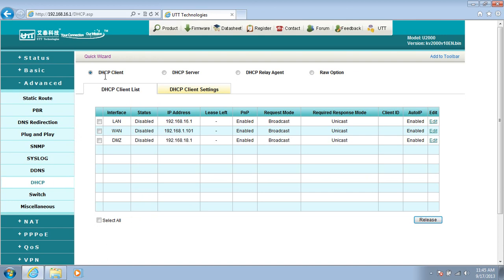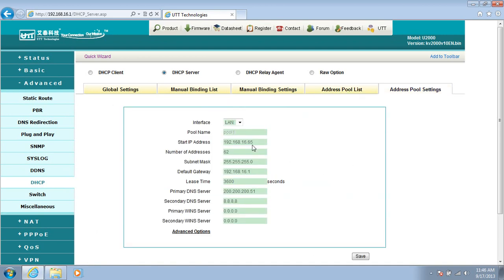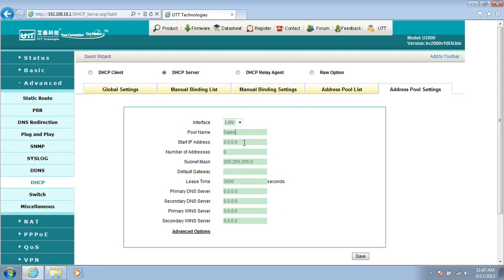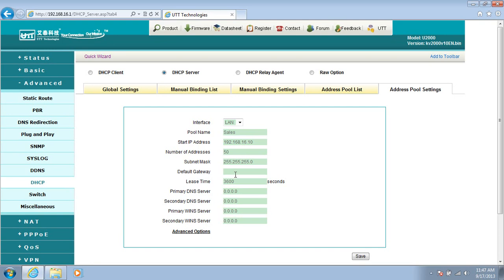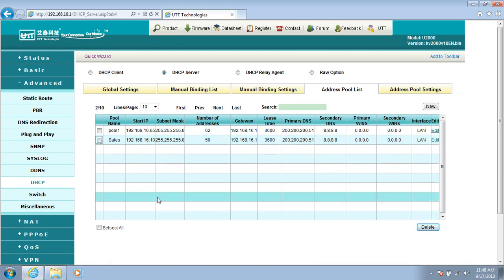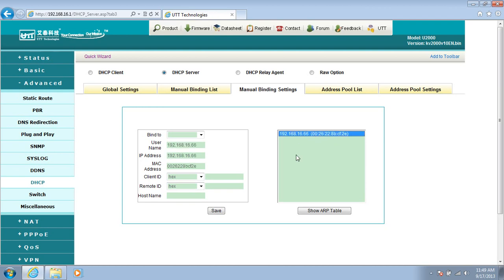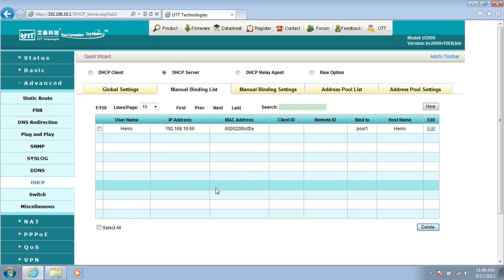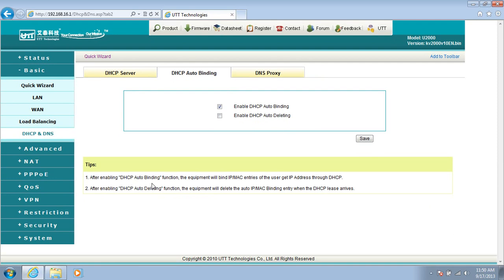How to configure DHCP on UTT router?